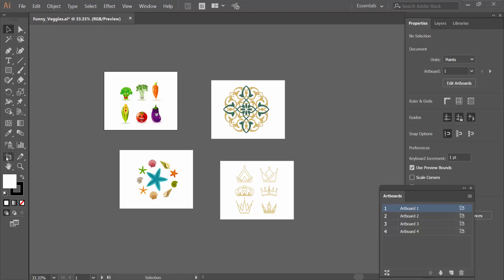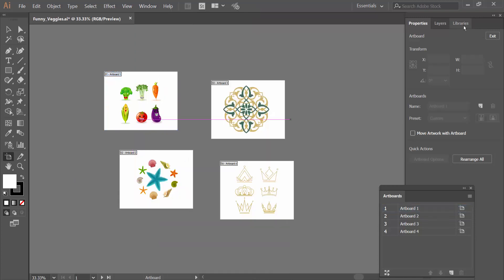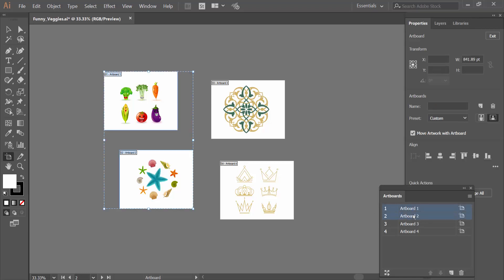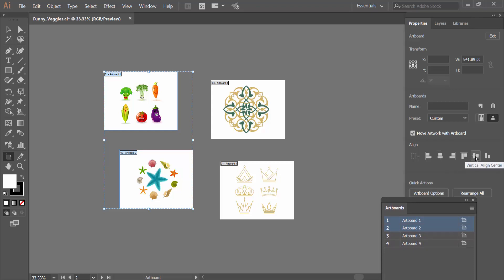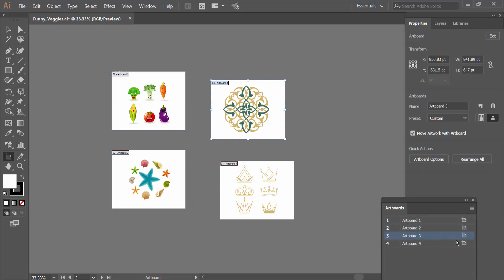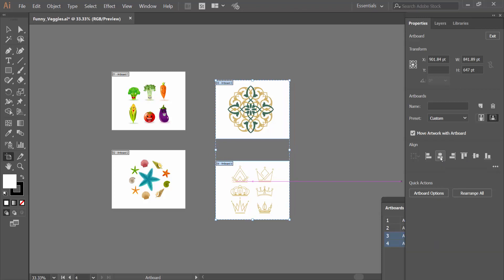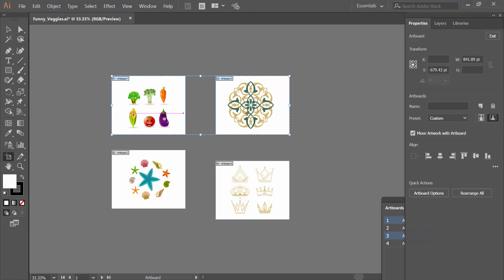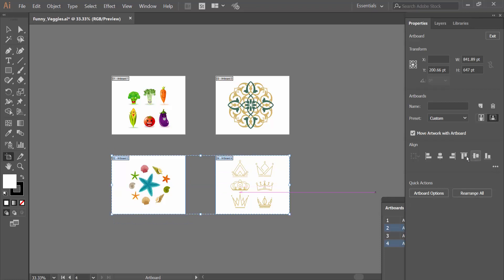How to align multiple artboards in Adobe Illustrator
Hello everyone, Today I will show you, How to align multiple artboards in Adobe Illustrator.